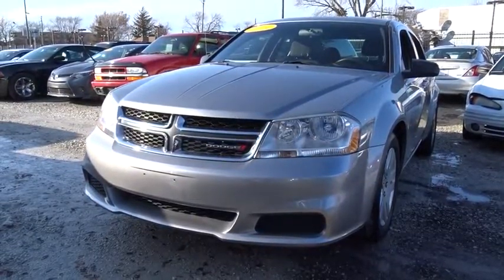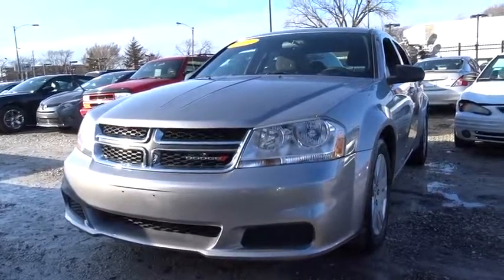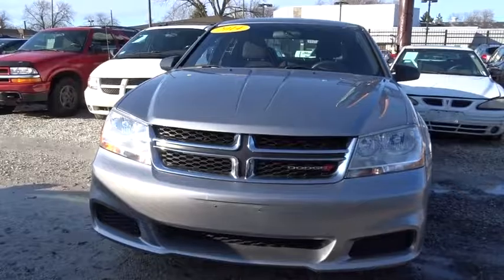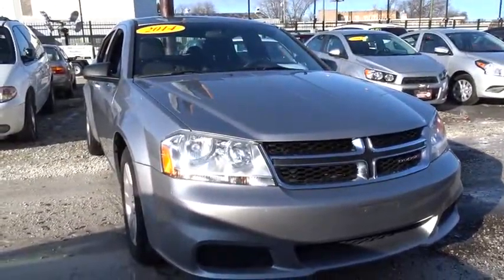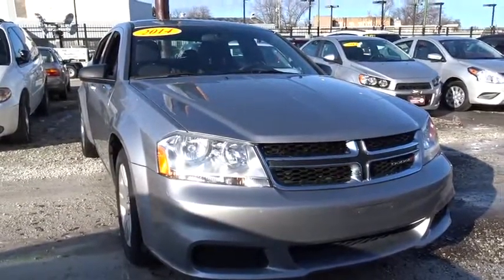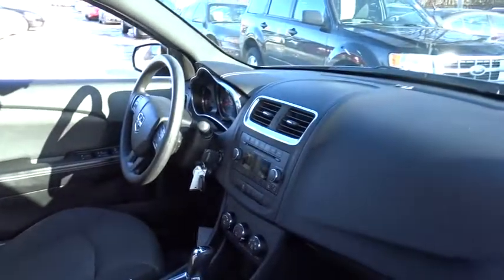2014 Dodge Avenger Chicago, Matteson, Oak Lawn, Orland Park, Countryside IL 70235A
[LISTING TYPE] 2014 Dodge Avenger

IIHS Top Safety Pick. Boasts 30 Highway MPG and 21 City MPG! This Dodge Avenger boasts a Regular Unleaded I-4 2.4 L/144 engine powering this Automatic transmission. Wheels: 17 x 6.5 Steel, Urethane Gear Shift Knob, Trunk Rear Cargo Access.* This Dodge Avenger Features the Following Options *Transmission: 4-Speed Automatic VLP, Transmission w/Oil Cooler, Touring suspension, Tires: P225/55R17 BSW AS Touring, Strut Front Suspension w/Coil Springs, Steel Spare Wheel, Speed Sensitive Variable Intermittent Wipers, Sliding Front Center Armrest w/Storage and Rear Center Armrest w/Pass-Thru, Single Stainless Steel Exhaust, Side Impact Beams.* Expert Reviews!*As reported by The Manufacturer Summary: The 2014 Dodge Avenger is classic muscle refined. In front, between large quad halogen headlamps, is Dodge's cross-hair grille with honeycomb texture. It is accompanied on the sides by strong fenders, and bright Ring of Fire LED taillamps in the rear. Its chiseled lines are aerodynamic, yet extremely aggressive. It is available in 3 models, the base SE, SXT, and top-level R/T. The SE and SXT can be purchased with either a peppy 2.4-Liter, 4-Cylinder, 173 horsepower Engine, or an optional 283 Horsepower, 3.6-liter, Pentastar V6. However, the R/T is only available with a V6. The base SE gives you a 4-speed automatic transmission, and if you opt for either of the two higher trims you are treated to a 6-speed automatic for more excitement. The 4-Cylinder engine gets almost the same gas mileage regardless of either transmission choice, but with an EPA estimated 31 MPG Highway, the 6-Speed Automatic is the best performer. The V6 gets an EPA estimated 29 MPG Highway. Inside the Avenger are quality materials, an attractive layout, supportive and comfortable front seats, and soft-touch panels. Steering wheel-mounted controls offer easy access to cruise control and audio settings. The base model comes equipped with an AM FM CD sound system, audio input jack, bucket seats, power locks and windows, air conditioning, and a 60/40 rear seat with trunk pass-thru and armrest. Depending on which higher trim you select, other possibilities include power driver seats, automatic temperature control, a display screen with your instrument cluster, and 18-inch wheels. The 6 premium Boston Acoustics speakers, available in the R/T, deliver amazing sounds worthy of your music library. Standard safety equipment includes anti-lock 4-wheel disc brakes, electronic stability control, traction control, an array of airbags, and more. New for 2014, the Rallye and Blacktop packages are available on the SE model with the 2.4-liter 4-cylinder engine.* Stop By Today *Test drive this must-see, must-drive, must-own beauty and get a hassle-free deal today at Western Avenue Nissan, 7410 S Western Ave, Chicago, IL 60636.